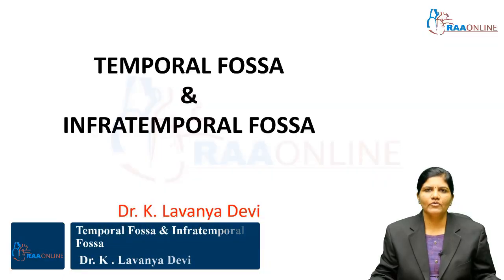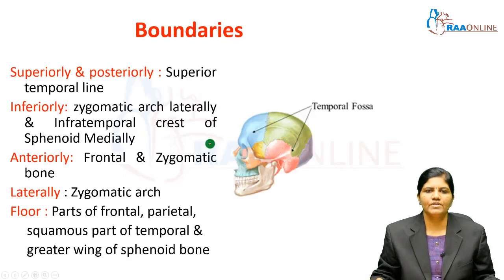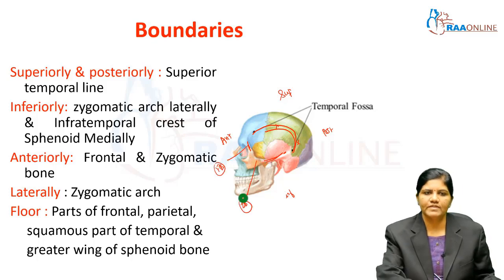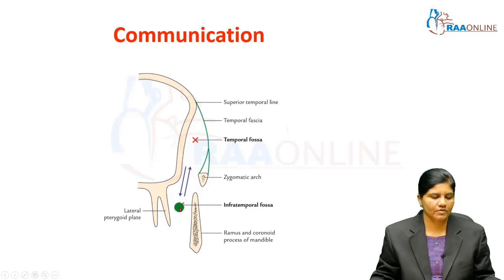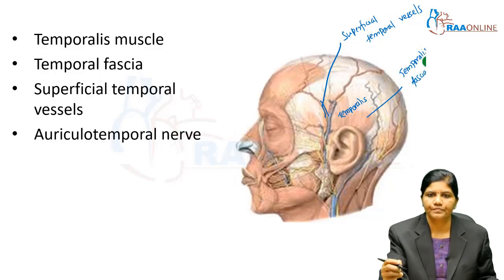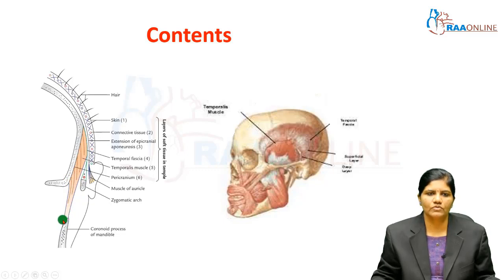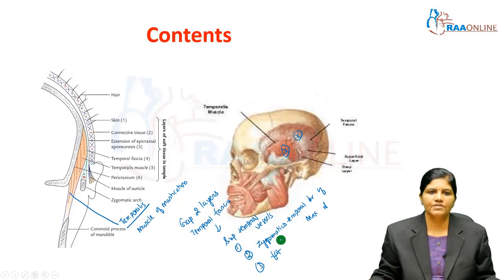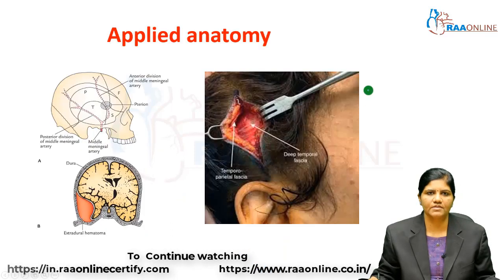Temporal Fossa & Infratemporal Fossa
Description:
The head and neck are the anatomically complex areas of the body. The neck is the bridge between the head and the rest of the body. It is located in between the mandible and the clavicle, connecting the head directly to the torso and contains numerous vital structures. This module of head and neck gives detailed information based on India’s CBME curriculum for MBBS students.